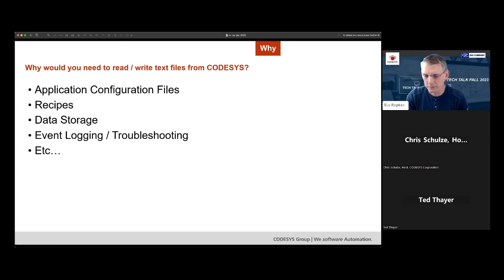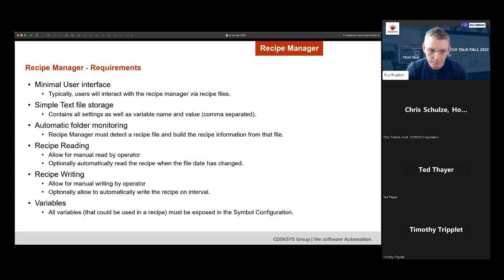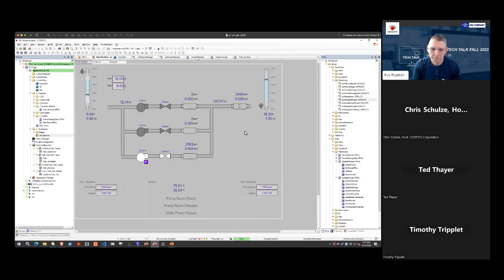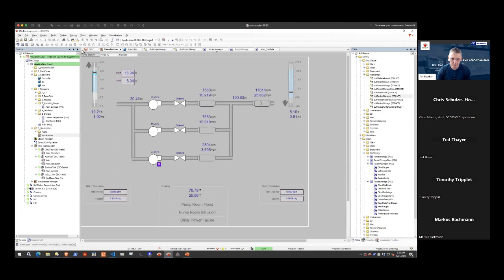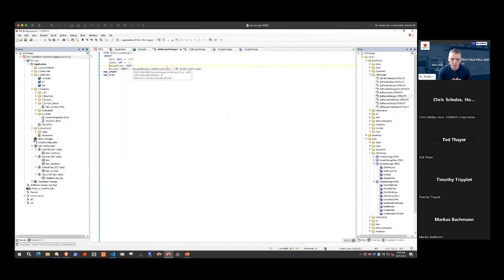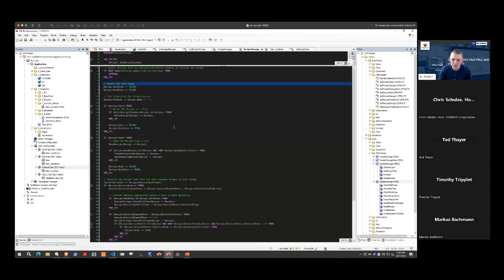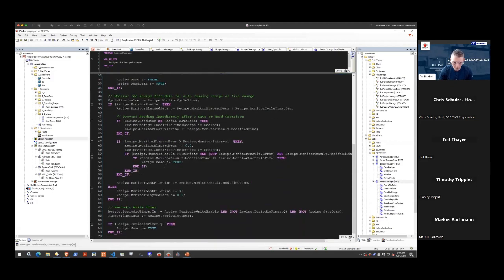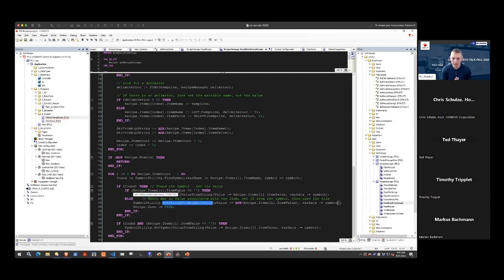CODESYS Tutorials | Read / Write text files from CODESYS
In this video RSI will explain and showcase how to Read / Write text files from CODESYS.

- Application Configuration Files
- Recipes
- Data Storage
- Event Logging / Troubleshooting